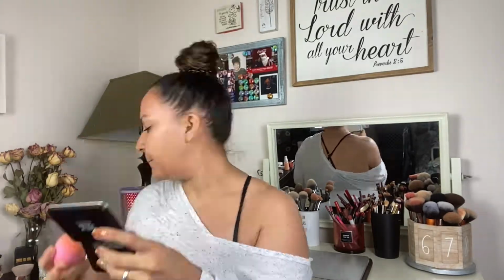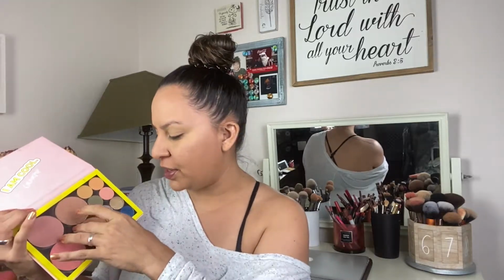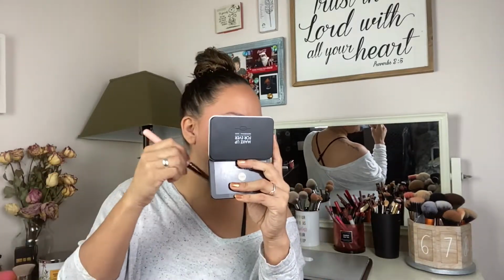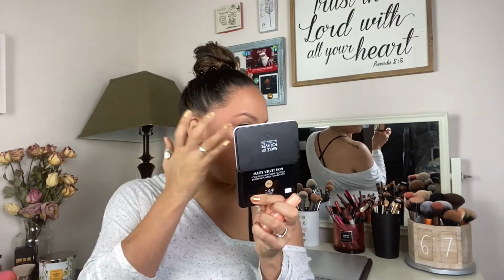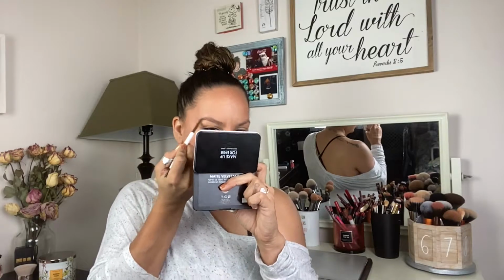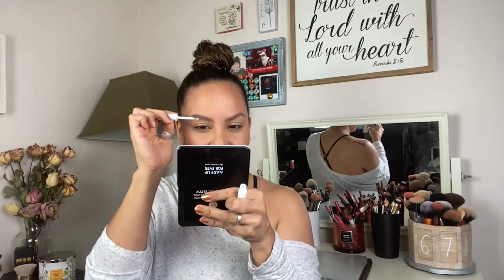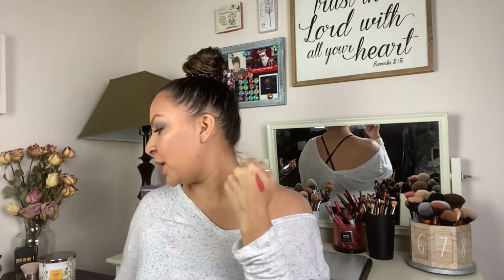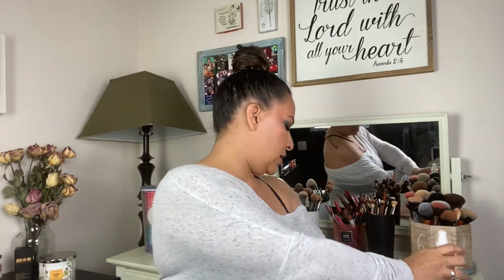Full Face of ColourPop Favorites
Full Face of all my favorite ColourPop products!

Products Mentioned:
Pretty Fresh Hydrating Hyaluronic Acid Primer
Pretty Fresh Hyaluronic Hydrating Foundation in Medium Dark 120W
Pretty Fresh Hyaluronic Creamy Concealer in Medium Dark 115W
No Filter Setting Powder in Banana
Pressed Powder Bronzer in Private Party and Afternoon Delight
Blush Stix in More is More and Under Pressure
Pressed Powder Blush in Parakeet
Super Shock Cheek Pearlized highlight in On The Cusp
Lite Stix in Bullseye
Brow Boss Eyebrow pencil in Dark brown
Brow Boss Gel in Clear
Yes Please eyeshadow palette
Dream St. eyeshadow palette
So Jaded eyeshadow palette
BFF Volumizing Mascara in Black on Black
Velvet Blur Lipstick in 21 Questions
Just a Tint Lip Crayon in Z Boys and
Lippie Stix in Matte X formula
So Juicy Lip Gloss in Partly Rowdy and Feels Like Summer
Ultra Glossy Lip in Moon Child
Ultra Satin Lip in Dreamy
Lip Liner in BFF2
Ultra Blotted Lip in Starling
SOL shimmering dry oil in Pink Champagne and Soft Gold
SOL shimmering body powder in Pink Champagne
SOL body brush